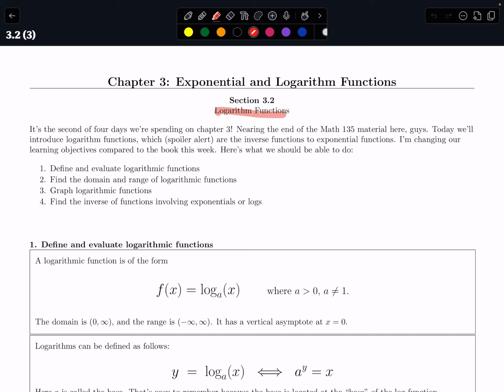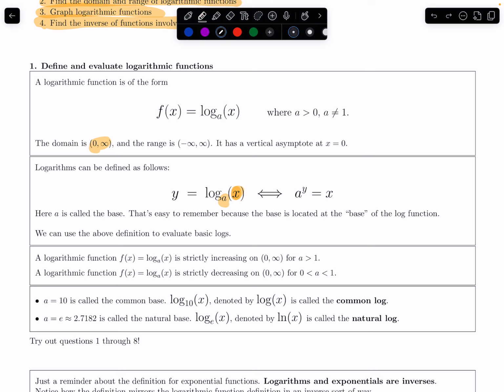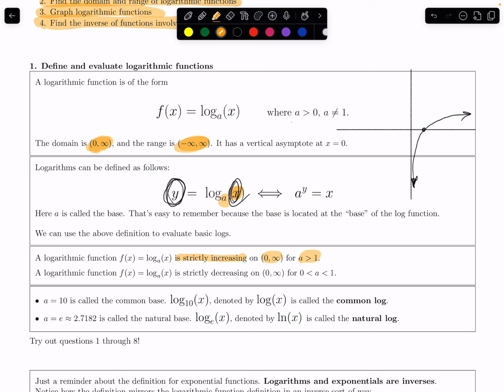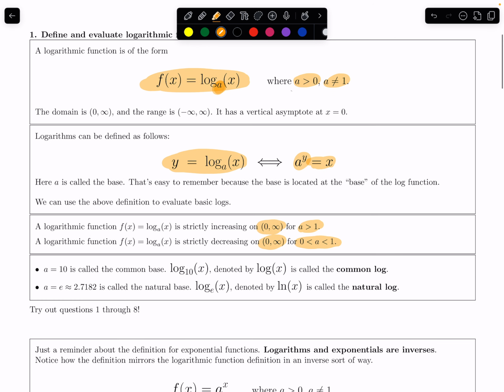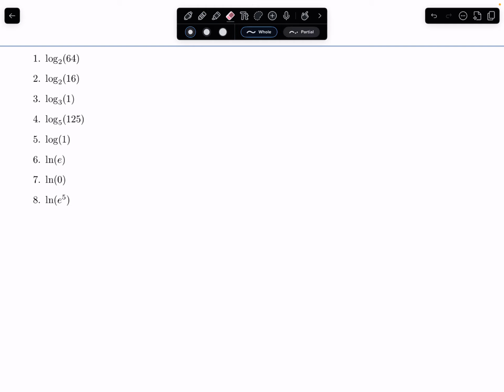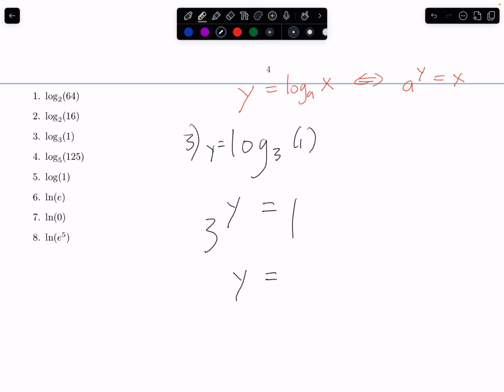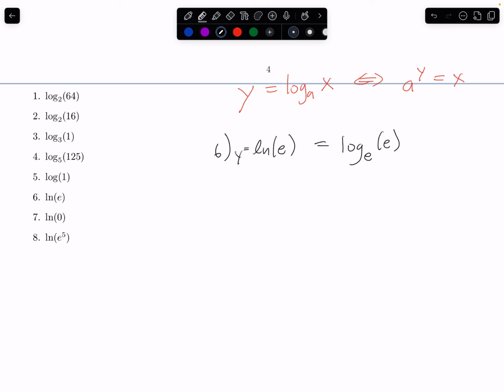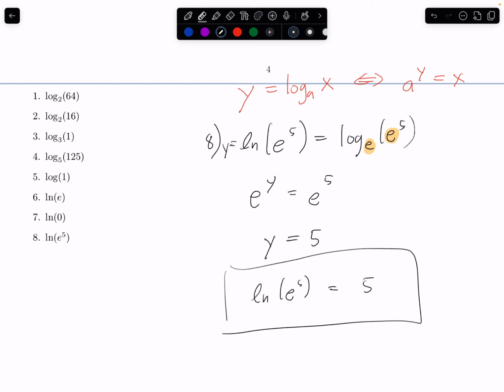3.2 (part 1 of 4)